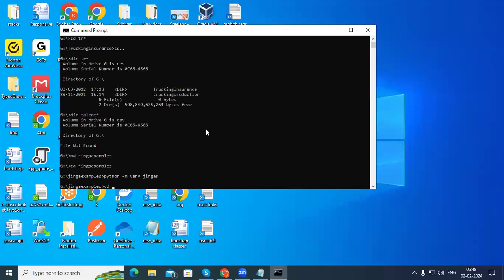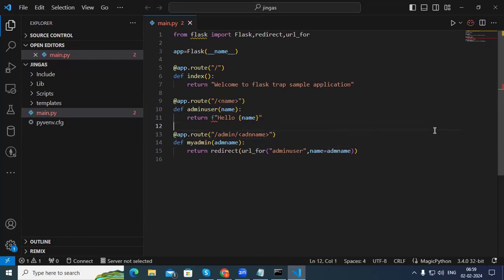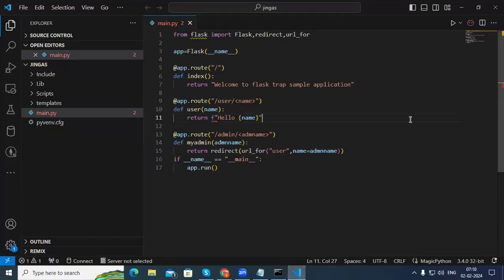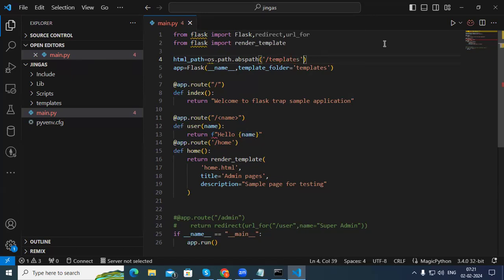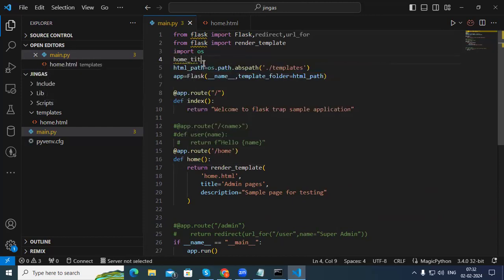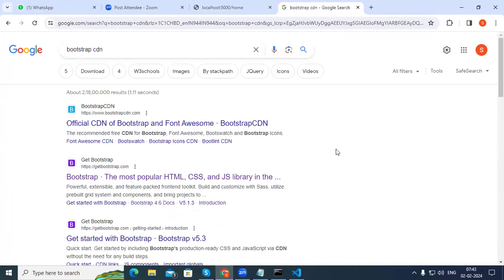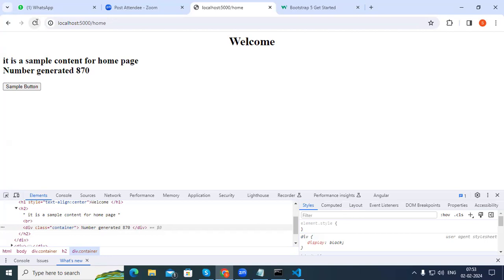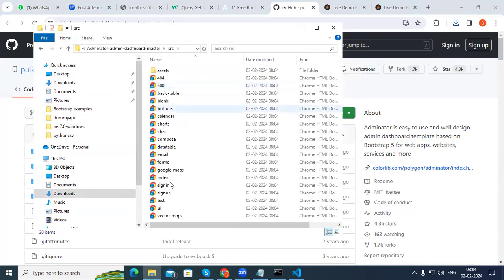Bootcamp Session Recording 01Feb2024